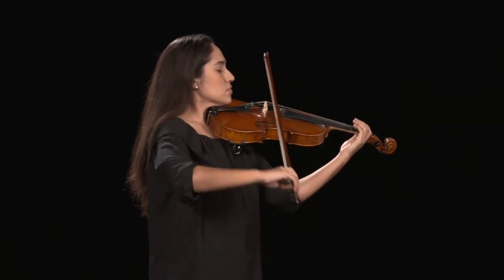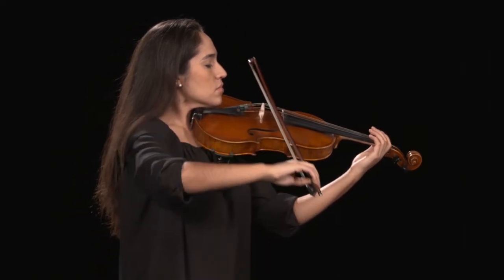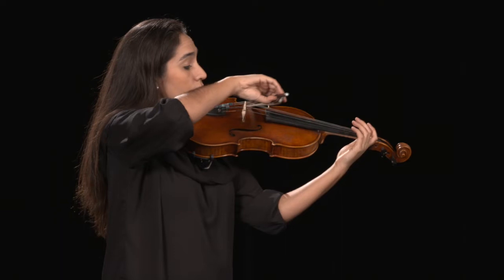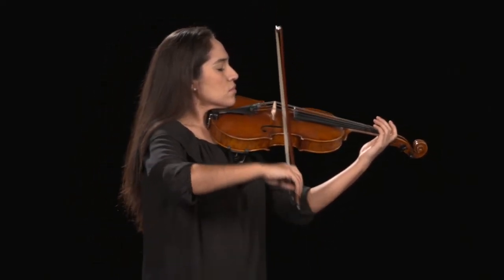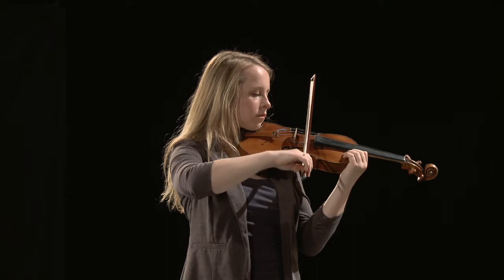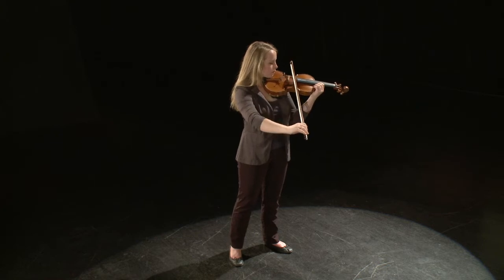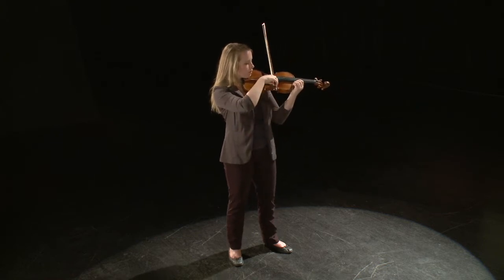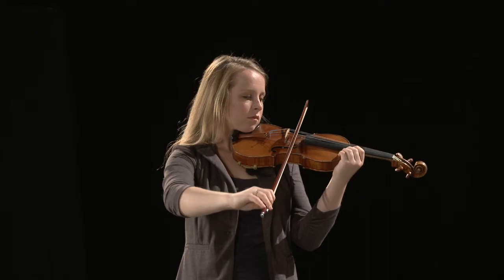Figure 7.7 Violin and Viola Detaché Bowing Characteristics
This video demonstrates the movement of the right arm in the violin and viola detaché bow stroke.